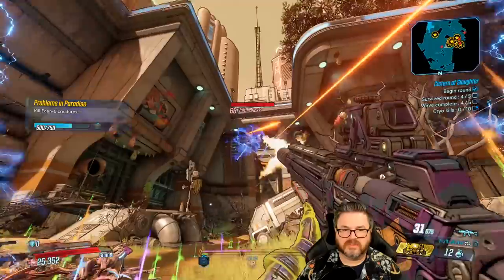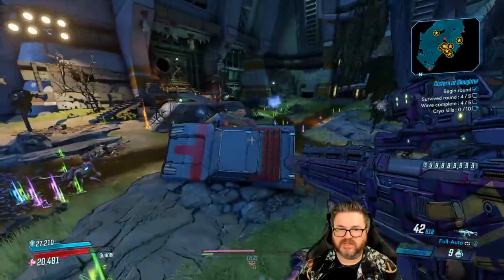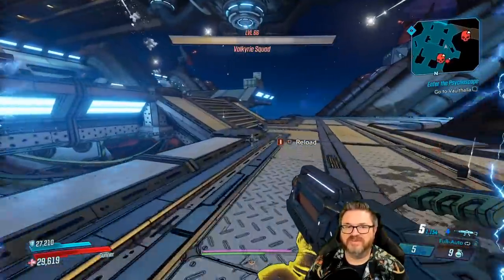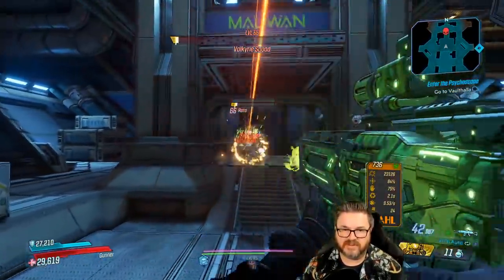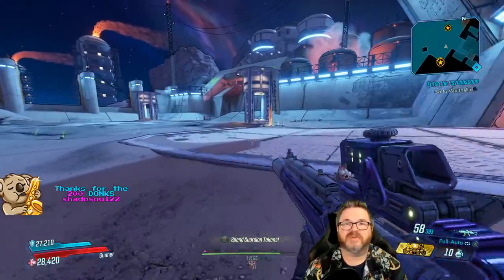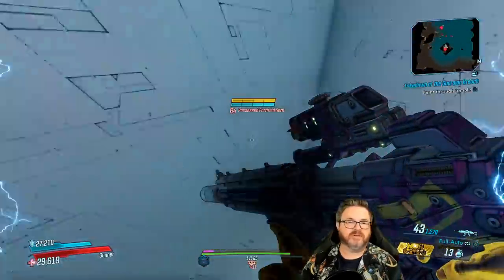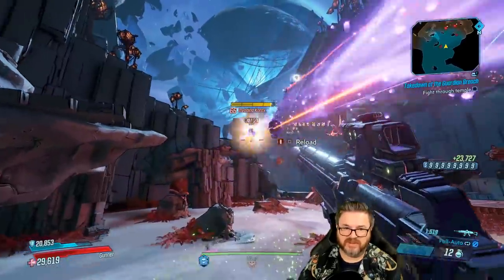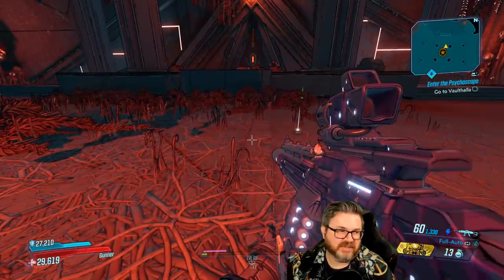Borderlands 3 | Assault Rifle Moze Challenge | FINALE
This is legit the LUCKIEST playthrough I've EVER had.

Music by the following amazing artists, used with written permission by the rights holders:

LUCKIEST PLAYTHROUGH EVER?! - Borderlands 3 | AR ONLY MOZE - Funny Moments | Day #10 - FINALE